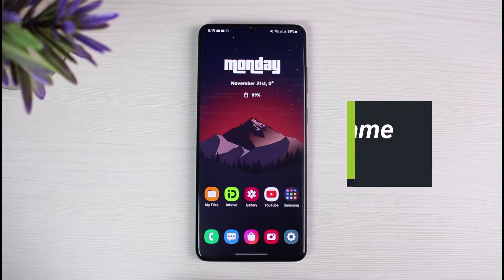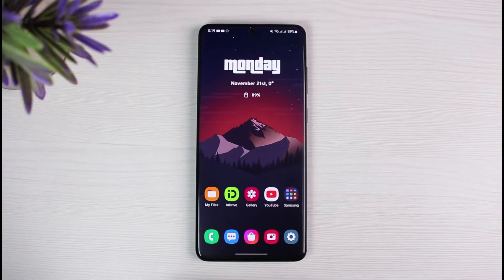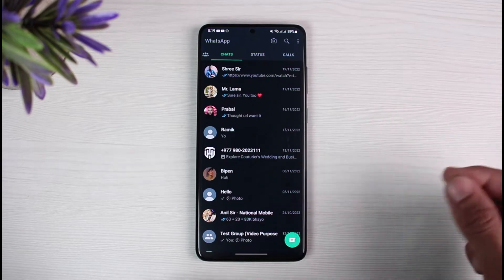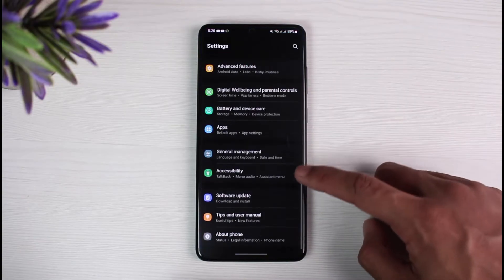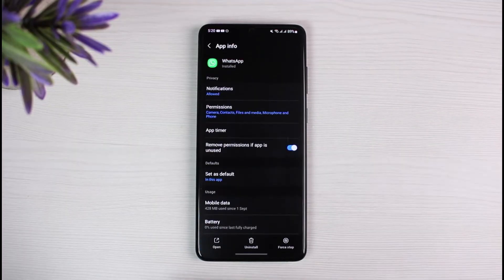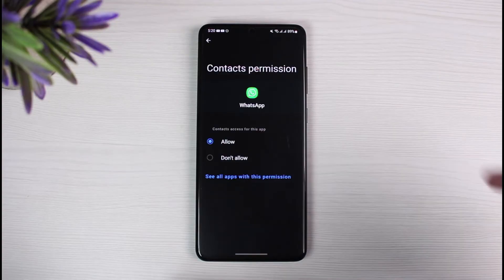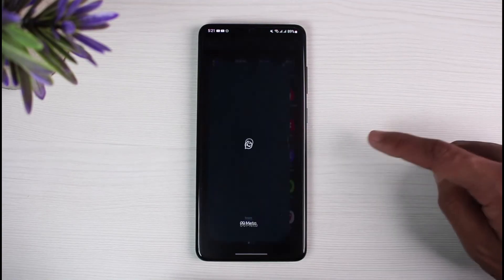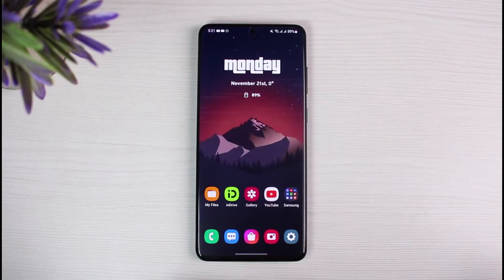How to Fix WhatsApp Contact Name Not Showing !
➜ This video guides you in an easy step-by-step process to fix WhatsApp contact name not showing. So make sure to watch this video till the end.

Follow these simple steps:
1) This happens when WhatsApp is lacking the access to your Contacts
2) So open Settins
3) Go to Apps
4) Select WhatsApp
5) Choose Permissions
6) Tap on Contacts
7) Make sure it is set to Allow
8) Relaunch WhatsApp and it will fix your issue.

~ Timestamps:
0:00 Introduction
0:18 Why This Happens
0:40 How to Fix
1:51 Conclusion